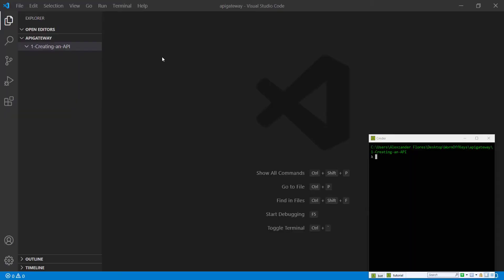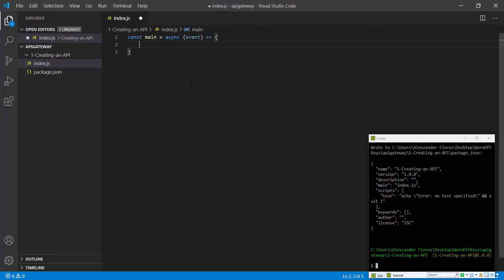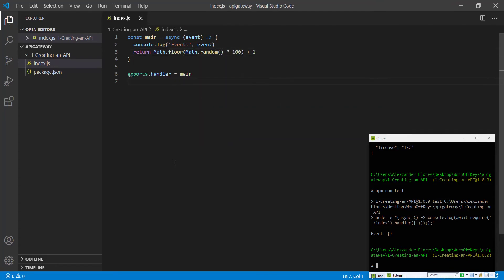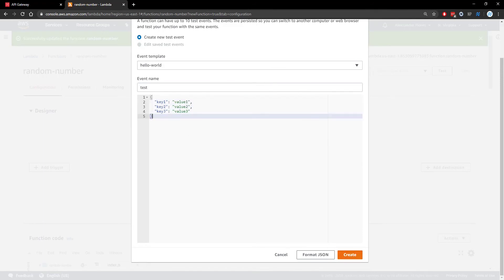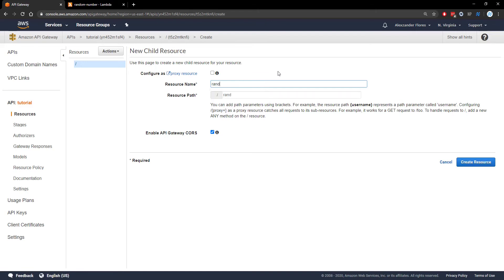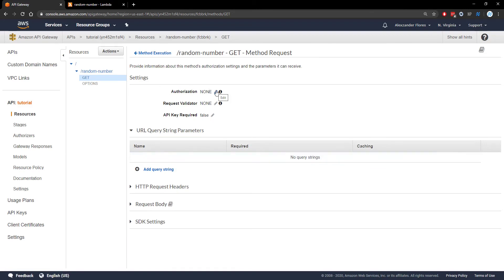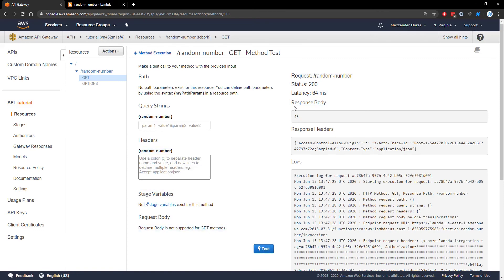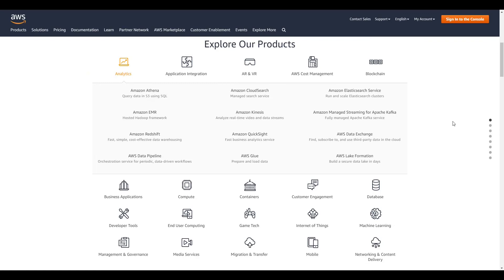AWS API Gateway Introduction Tutorial (2020)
In this video we go over how to create a basic API using AWS API Gateway. We also hook up a simple Lambda function that returns a random number.

🕐 Timestamps:
00:00 Introduction
00:10 Creating our Lambda function
02:02 Uploading our Lambda function
02:51 Creating our API in API Gateway
06:01 Outro